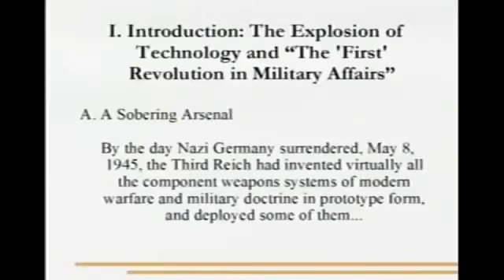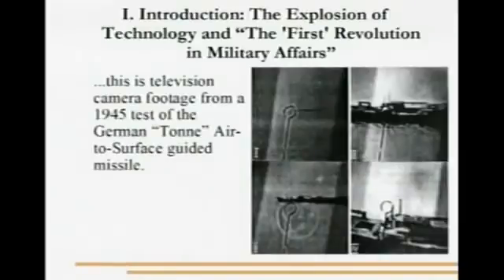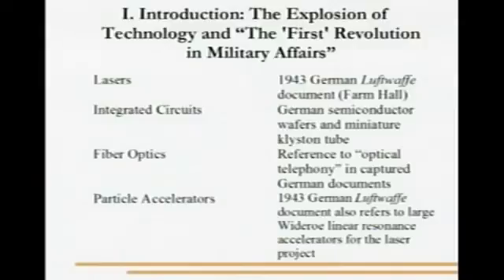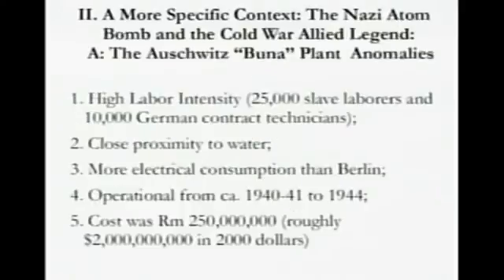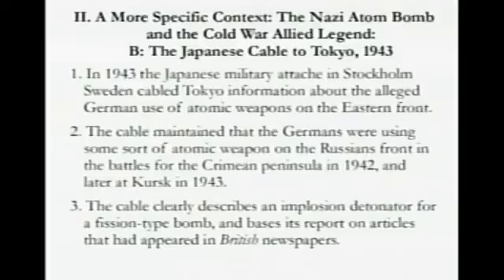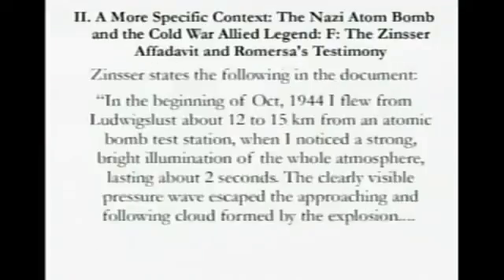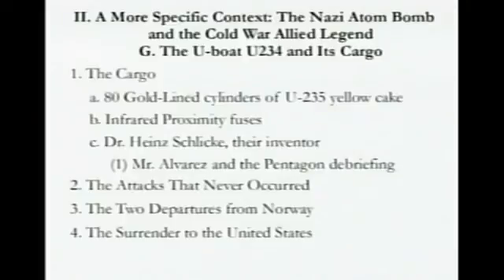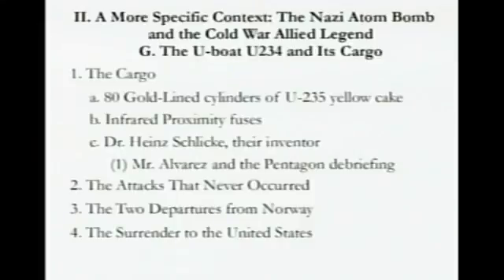Amazing Advancements in Nazi Technology